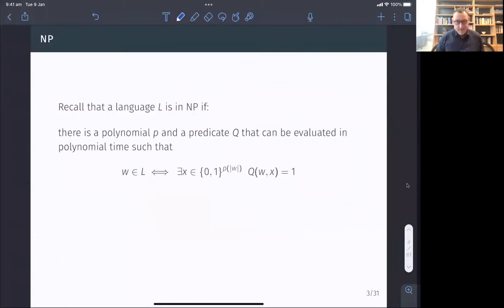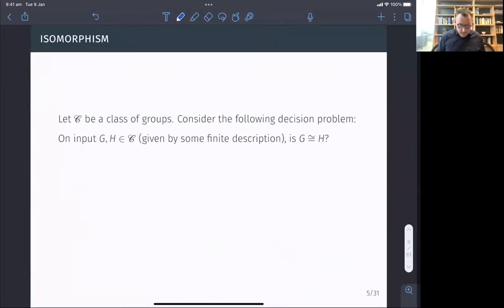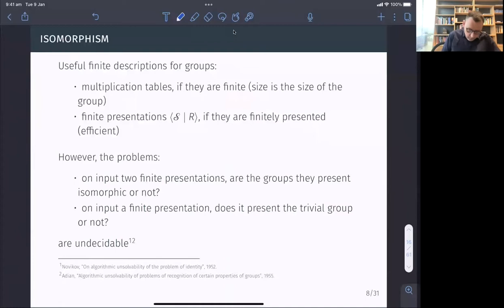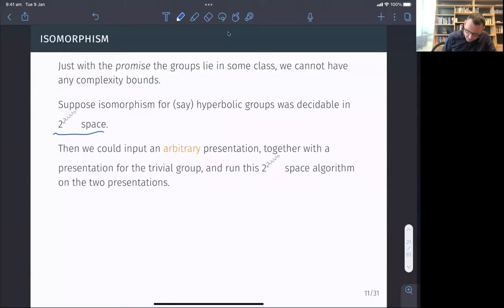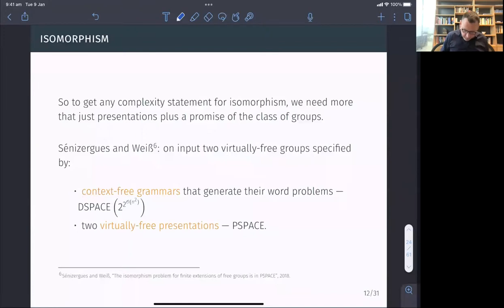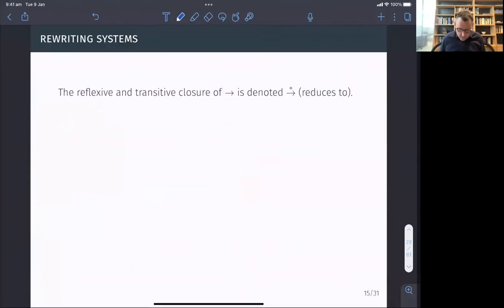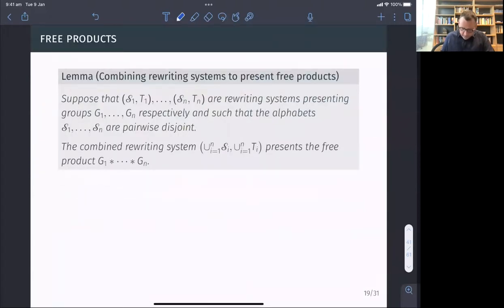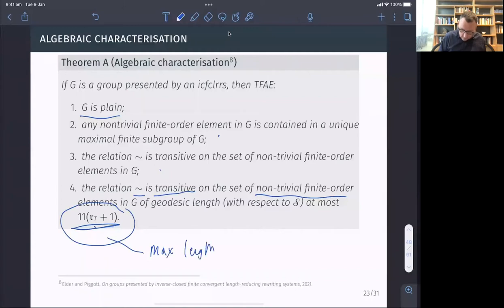Murray Elder, “The isomorphism problem for plain groups is in $\Sigma_3^{\mathsf{P}}$”